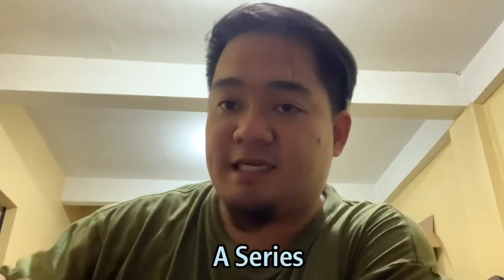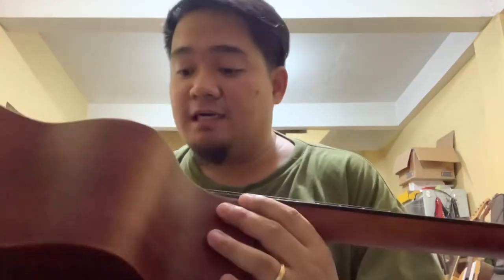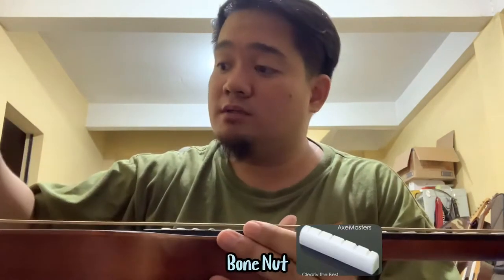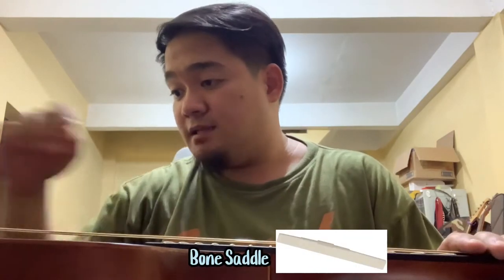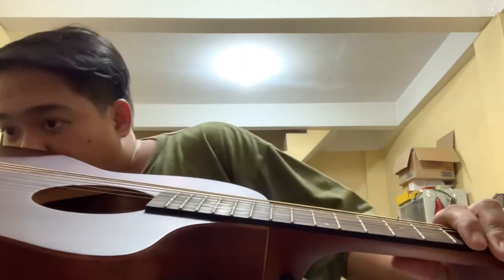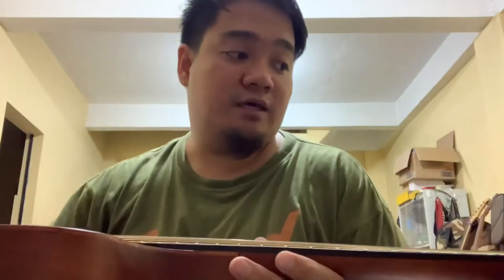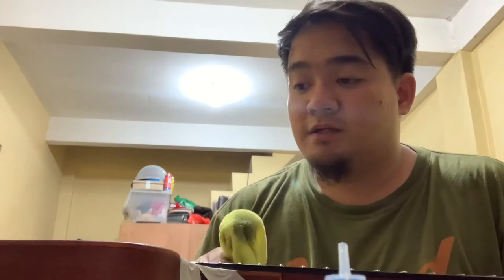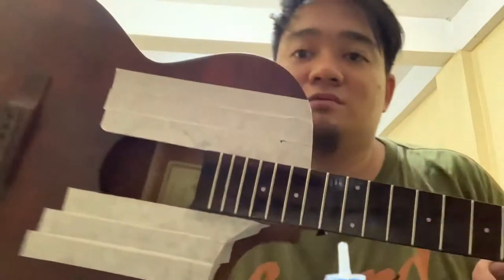Clifton A Series “A-2GO” Honest Review and Set Up